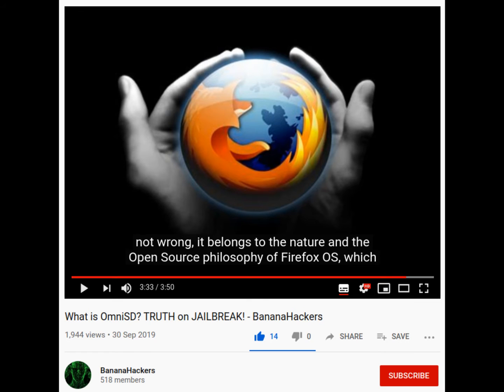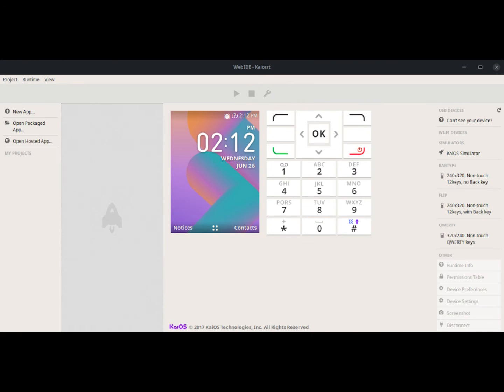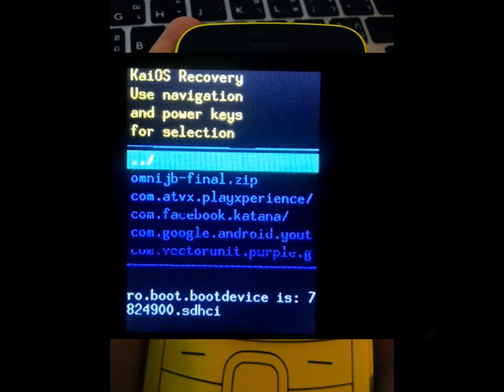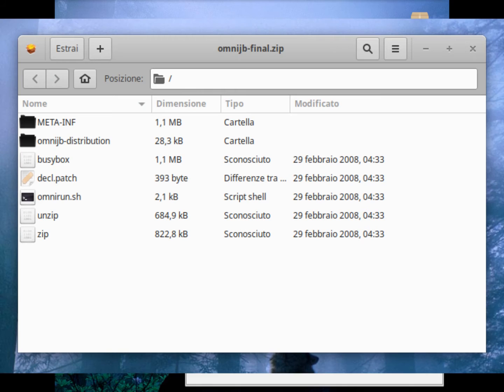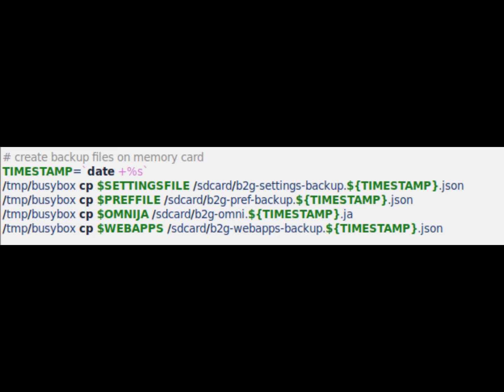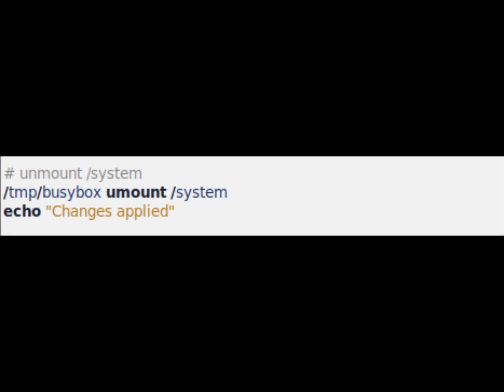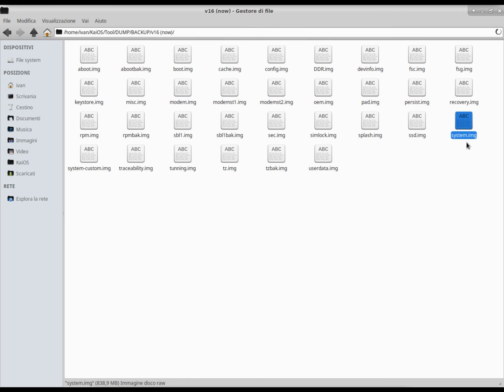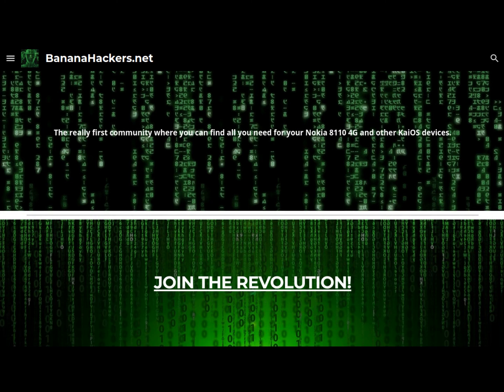OmniSD WITHOUT PC??? KEEP AWAY!!! THAT'S WHY! SMITH / OmniJB-FINAL / EXTREME method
NOTE: installing OmniSD with this method means stopping updates permanently. Use at your own risk!

Before the discovery of the safe method for installing OmniSD, there was an unsafe Jailbreak method that directly patched the system partition, breaking the official updates.

If the Recovery Mode is capable of installing zip packages, just select the omnijb-final.zip file from the "Apply update from SD card" menu. This method is also known for the fact that it is the only Jailbreak method that does not require the use of a computer.